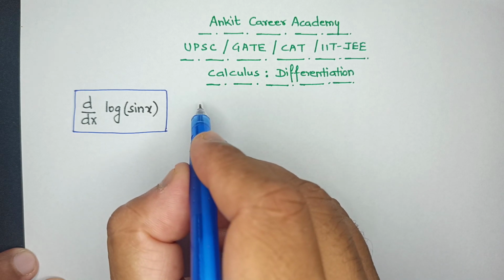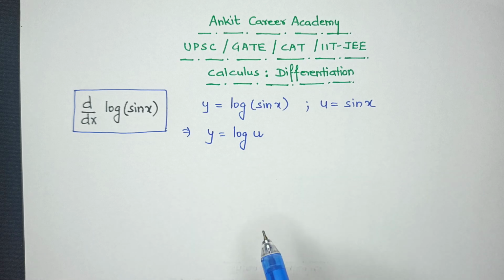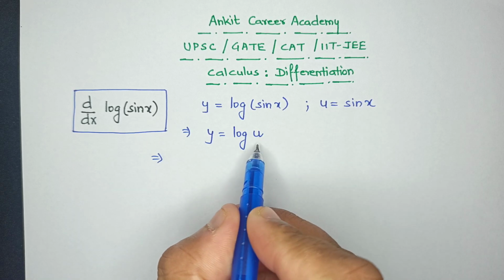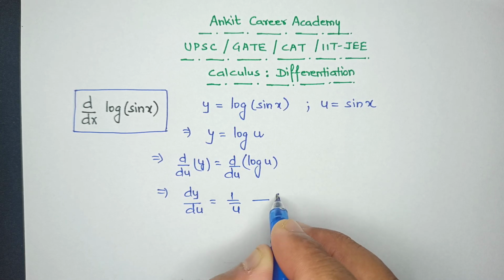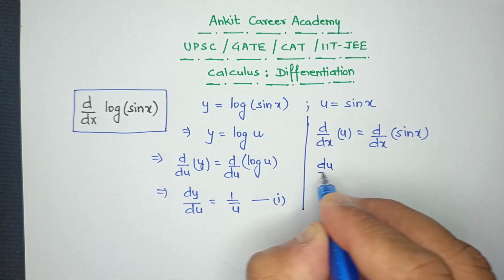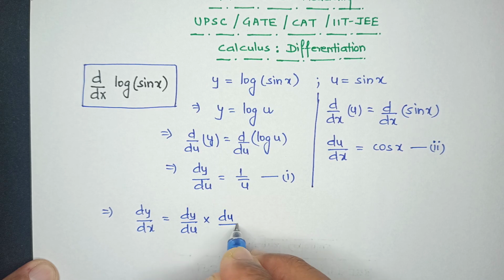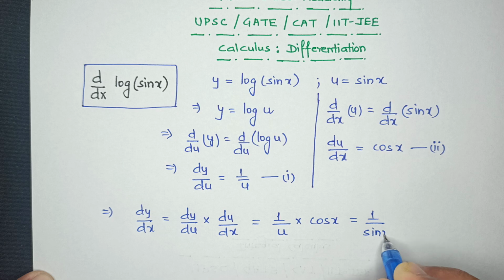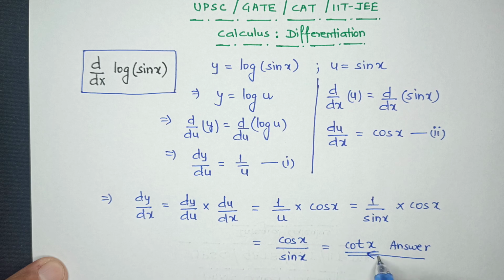differentiation of log(sin x)